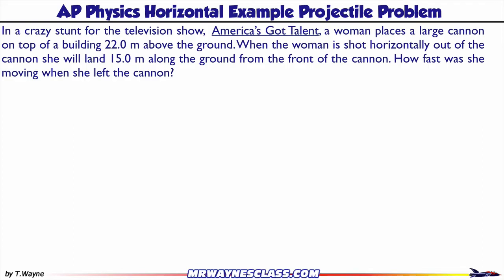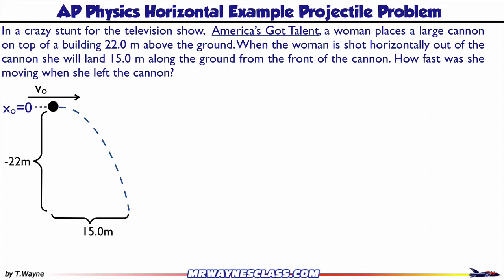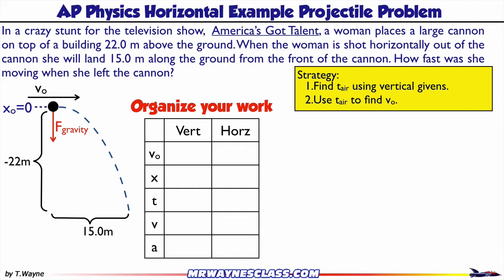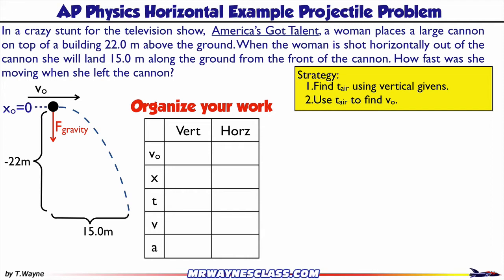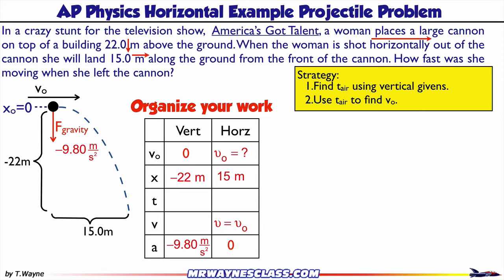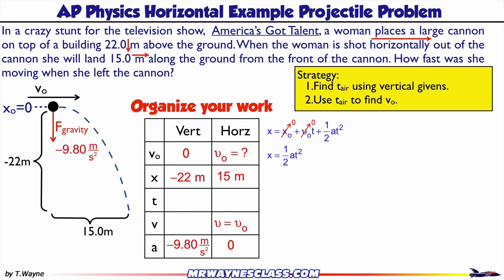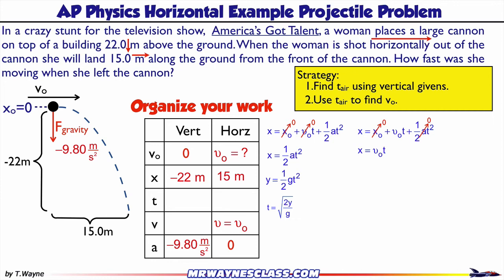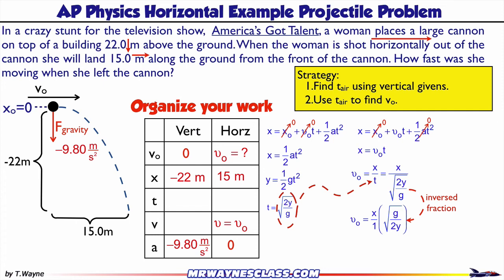Horizontal Projectile Motion Example 1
Example problem showing the solution to a horizontal projectile motion problem.